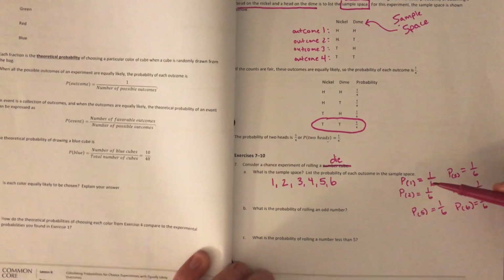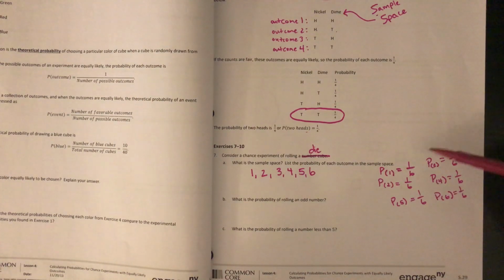Module 5 Lesson 4 May 20th